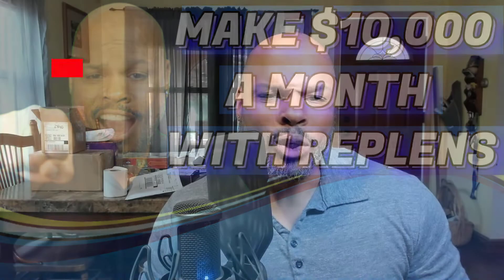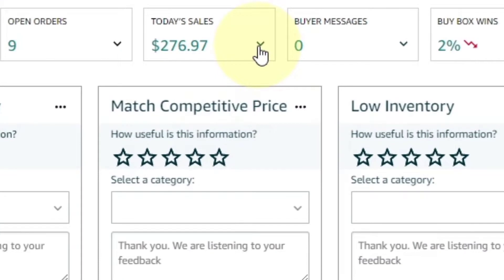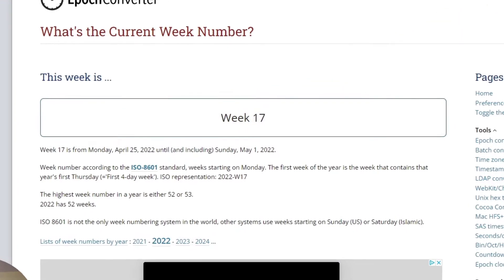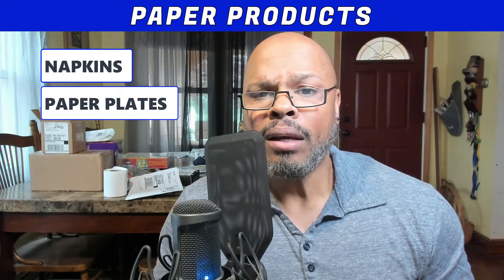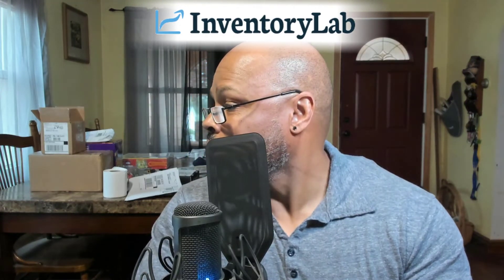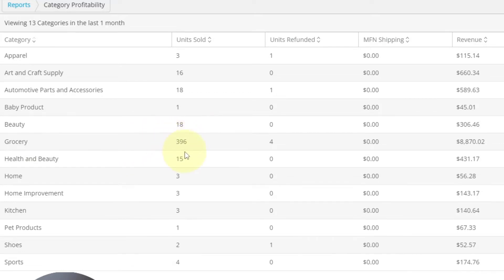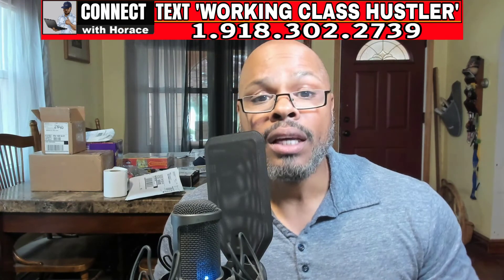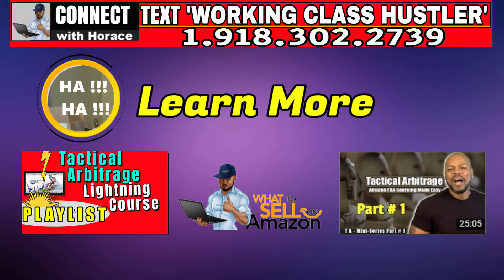Make 10,000 a month with replens.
Make 10,000 a month with replens selling on Amazon using the arbitrage business model. Looking to do this then you need to watch this video. Replenishables inventory are reliable, you can count on these products to sell and sell quick. Wash, rinse, repeat.

Discover the simple and easy system that takes you from no idea to literally putting money in your pocket on demand

Side Hustle to Full Time Income

After watching Lightning Course Use this link below,
WTSOA10DAY

Use Code: WORKINGCLASSHUSTLER

Tactical 4Caster: You are wasting your time using Tactical Arbitrage without this tool!

InventoryLab 2021. Prepping a shipment with InventoryLab. A great video Play List done for your benefit.

ShippingEasy, the software I use to print all my labels with the best USPS discounts, offers a FREE month to friends of current subscribers (me). All you do is click the link and it will automatically give the first month FREE. I recommend it!

Connect with Horace.
TEXT "Working Class Hustler" 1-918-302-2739

I share how as a working man doing usually overtime every day can hustle an extra handsome side monthly income selling on Amazon FBA and FBM using Online and Retail arbitrage.

By using these links will help support my long hours of work .
I receive a modest referral fee when you use some of these links. The referral fee is figured into the price which is unaffected whether you click from here or any other website and in some cases you may even receive a discount. Possibly receiving a commission by making recommendations I m required to place these disclosures by YouTube that say this is a paid for video.

Online Arbitrage - 2020 & Beyond: Sourcing Secrets For Buying Products Online To Resell For Big Profits Paperback

Dymo Label Writer 450
ZEBRA 450

Shrink Film Heat Wrap

Book- Online Arbitrage - 2020 & Beyond: Sourcing Secrets For Buying Products Online To Resell For Big Profits,

Audio-Technica AT2020USB+ Cardioid Condenser

ZEBRA GK420d Direct Thermal Desktop Printer Print Width of 4 in

Rode shock mount

86 Lbs Digital Postal Scale

Heavy Duty Shipping and Postal Scale 440 lbs Capacity x 6 oz Readability, Postal Scale and Luggage Scale

2-Inch Hand-Held Industrial Side Loading Tape Dispenser

New Uline H-596 Packing Tape Dispenser Gun 3-Inch Side Load

ULINE Packing Tape 2" x 110 yds S-423 (S-423-6) Pack of 6, Clear

3 Inch Packing Tape

SHRINK WRAP SYSTEM

Shrink Wrap Knox Brand - 12" 75 Gauge Polyolefin Heat Wrap

Box Cutter Utility Knife

Kraft Tape Dispenser

Kraft Tape 3 Pk.

MUSIC beats in this video CREDITS to ( Danny Jones / Mike Stewart ) can be found